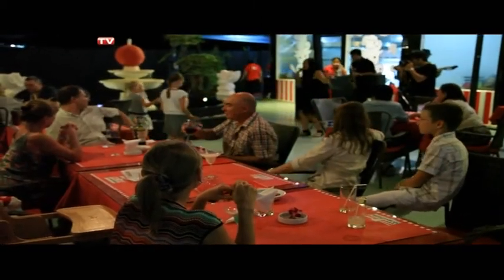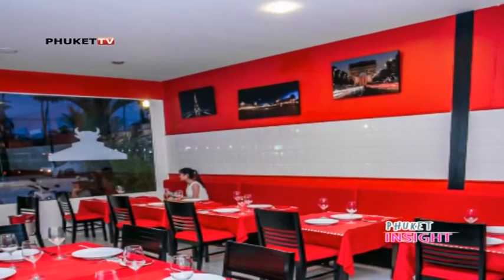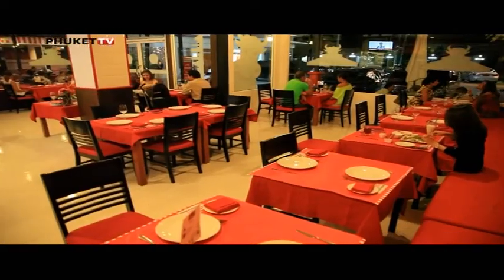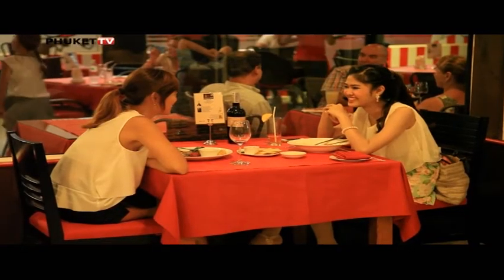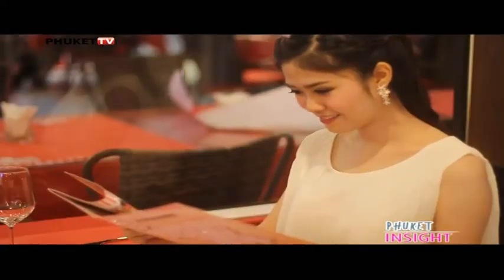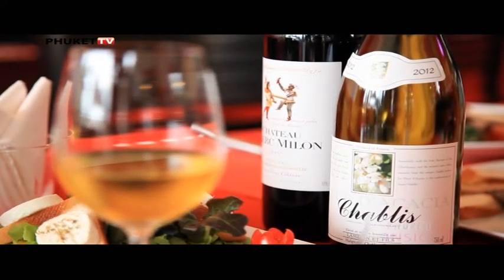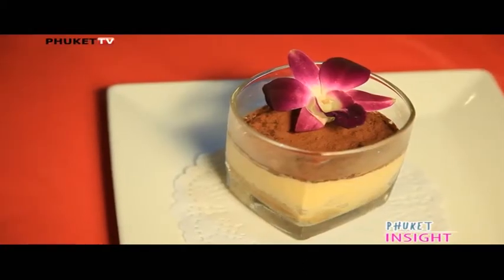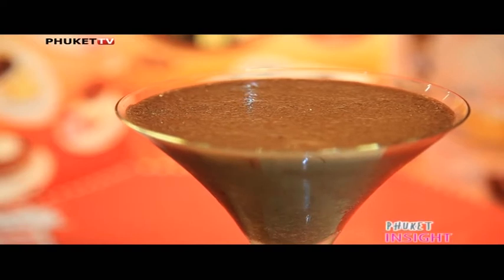Phuket TV: Phuket Insight Episode La Boucherie Chalong.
Pam Pamela, Young teen presenter - bring you to taste of French Restaurant @ La Boucherie Chalong. Following her to try what they have and more.